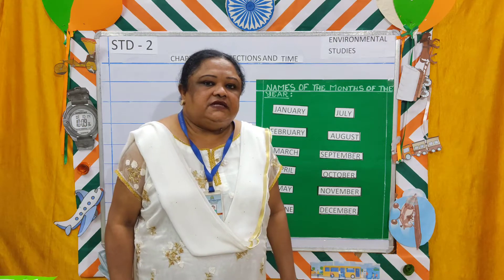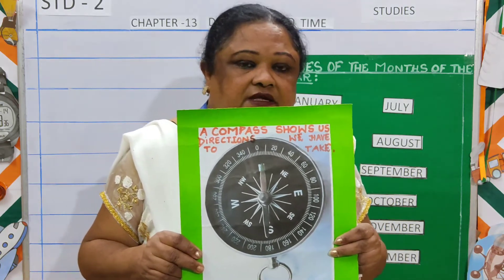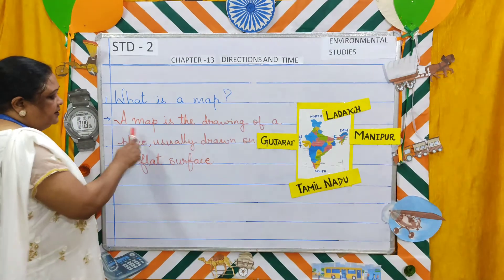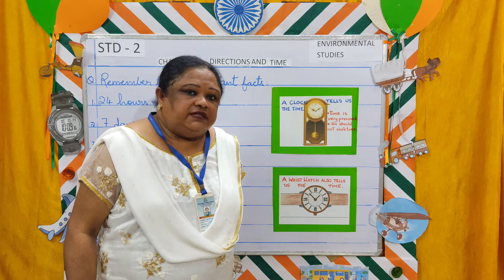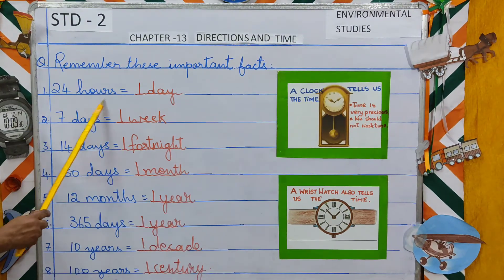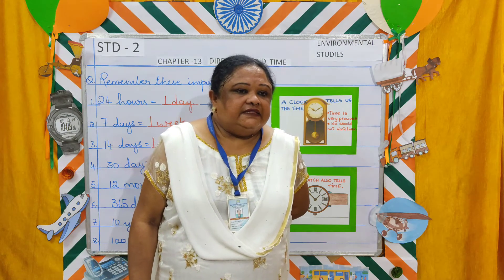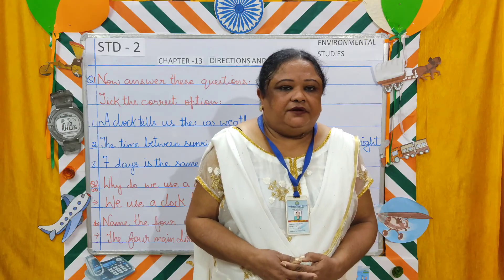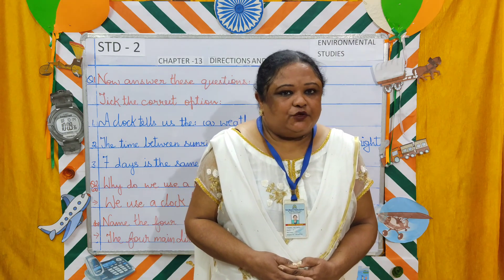STD-2 EVS CHAPTER 13 DIRECTIONS AND TIME (DON BOSCO PRIMARY SCHOOL,PATNA )